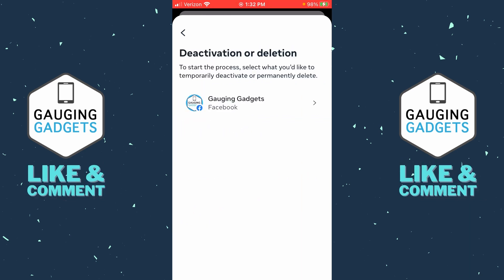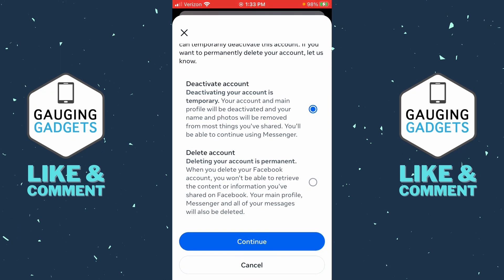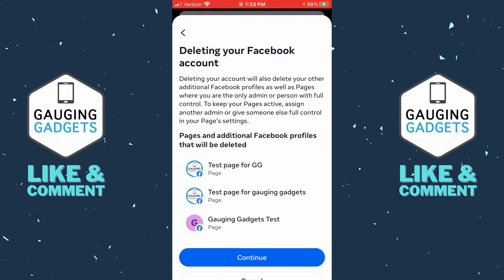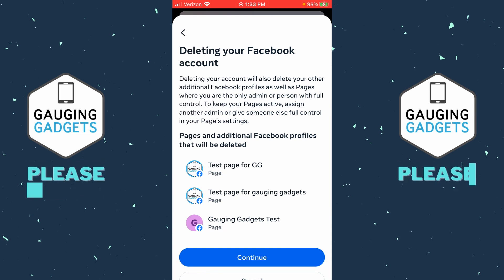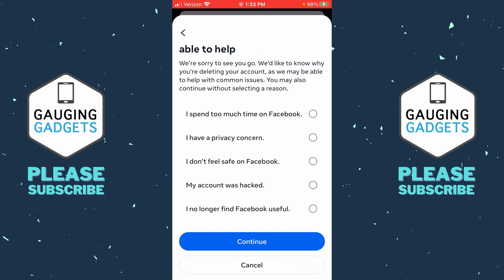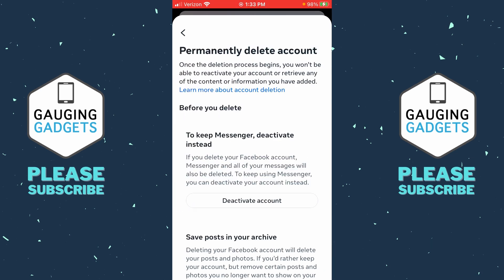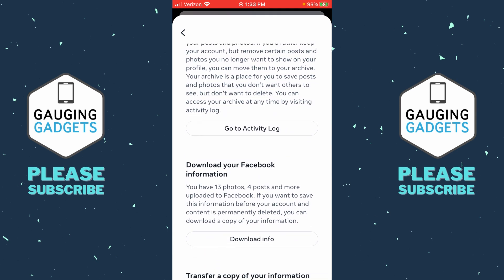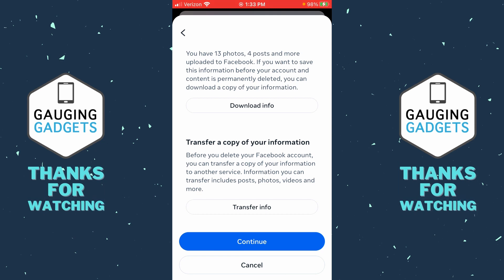How to Delete Facebook Account Permanently - 2023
How to delete Facebook account permanently? In this tutorial, I show you how to permanently deleted your Facebook account in the Facebook app on your iPhone or Android phone. This means your Facebook account, pictures, post, and all data will be permanently deleted.

Follow the steps below to permanently delete your Facebook account:
1. Open the Facebook app on your iPhone or Android phone.
2. In the app open the Facebook menu by select the 3 horizontal lines in the bottom right of the app.
3. Select the Gear in the top of the app to open the settings.
4 Once in the settings select See more in Accounts Center.
5. Select Personal details.
6. Select Account ownership and control then select Deactivation or deletion.
7. Choose the Facebook account you want to Delete.
8. Make sure Delete account is selected then select Continue.